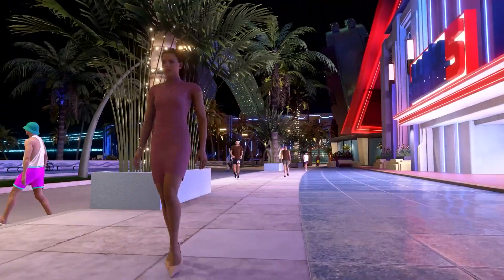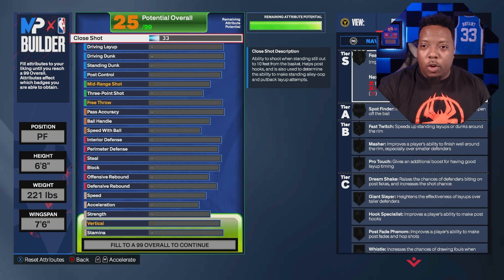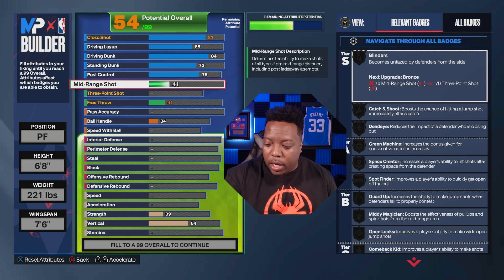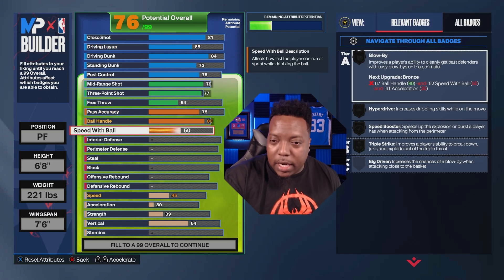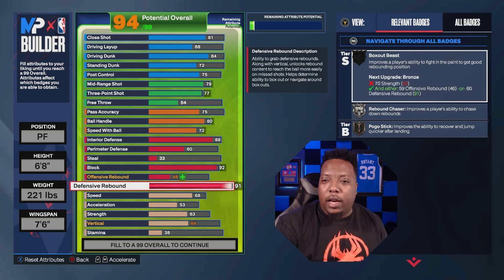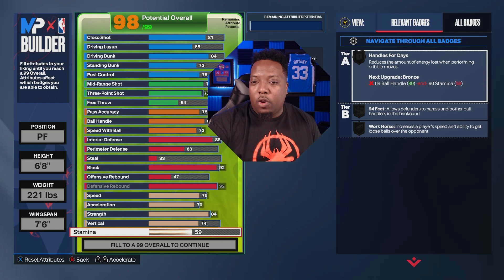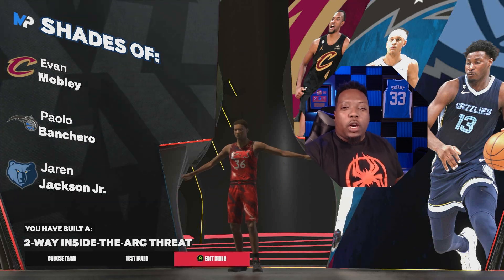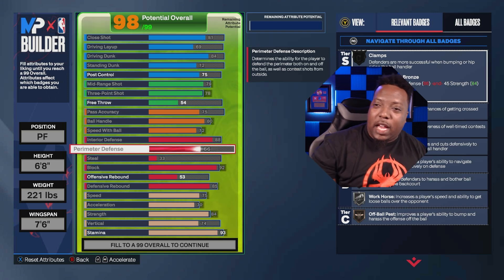This 6'8 Center Build Is Unbelievable In NBA 2K24?